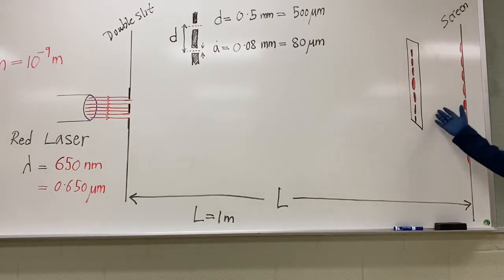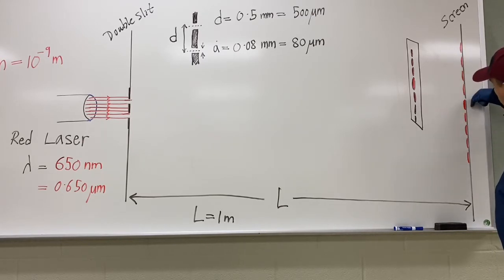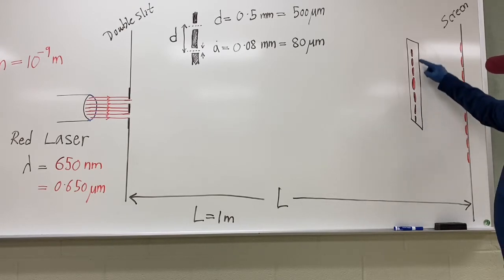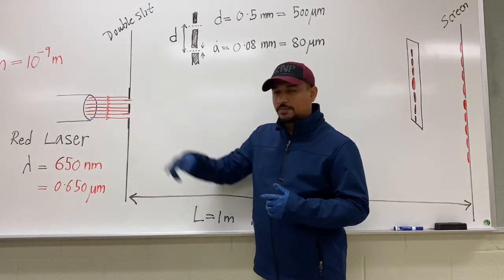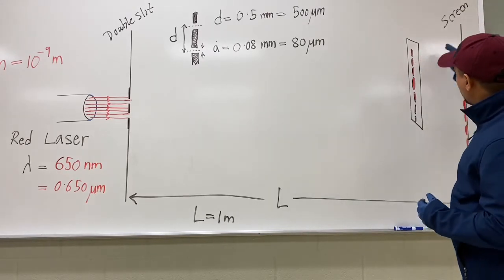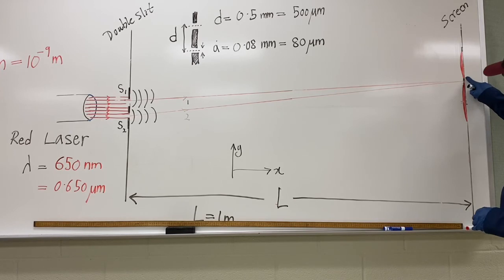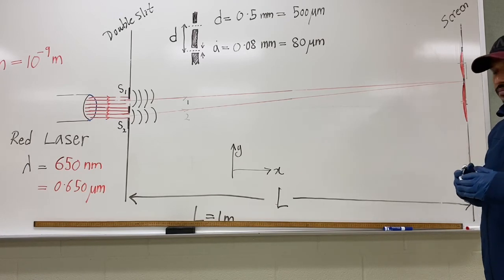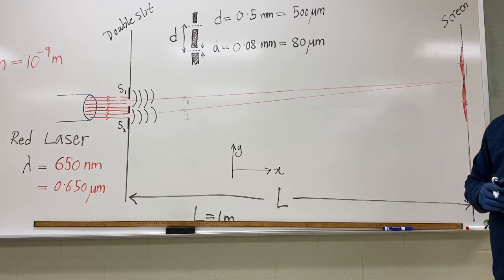Young's double slit experiment - Part 2